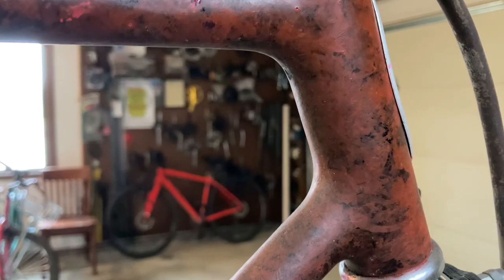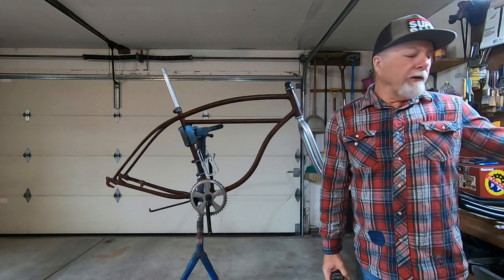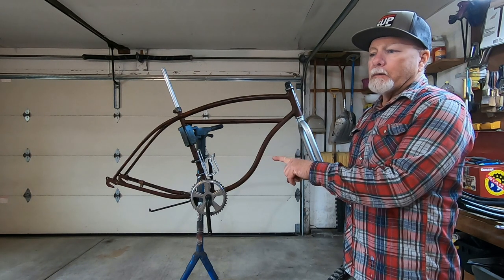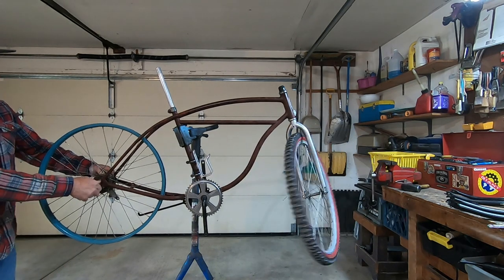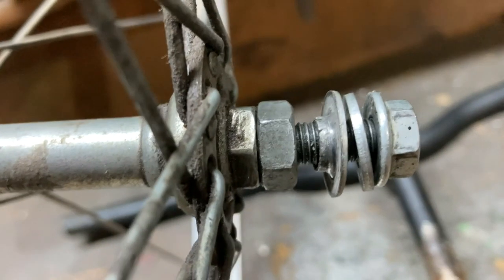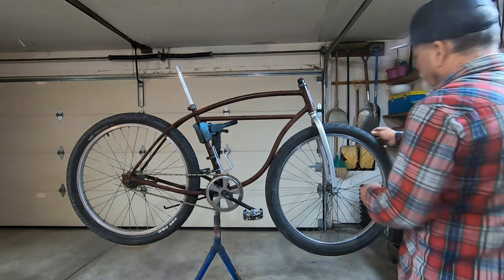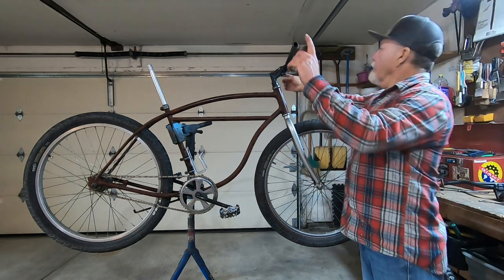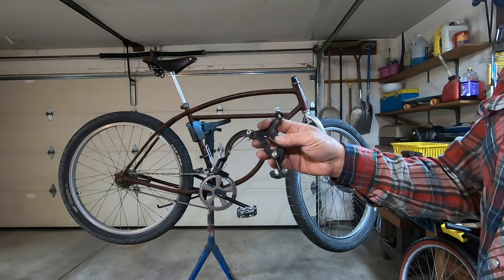Bike Builds & Mods - Let's Build A Rat Bike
Tinkering in the garage piecing together a rat bike / ratrod / klunker.